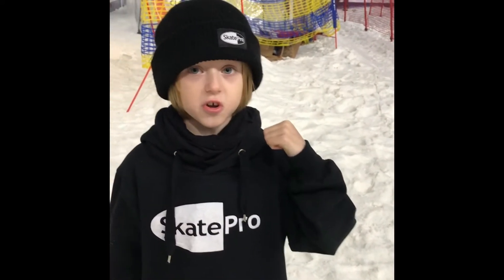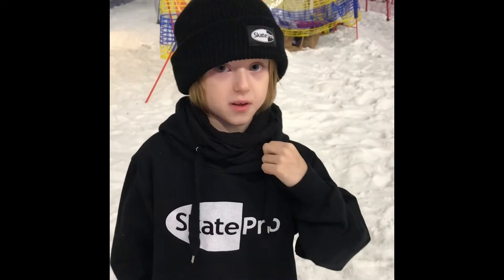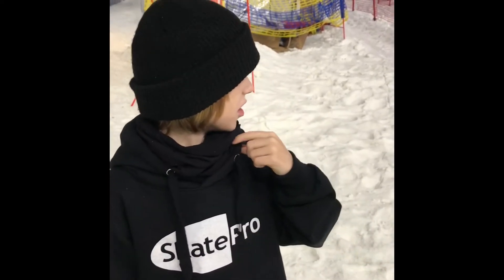How to 360 | Freestyle Ski Trick | SkatePro.com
Our young team rider Palmer Parish shows you how to 360.